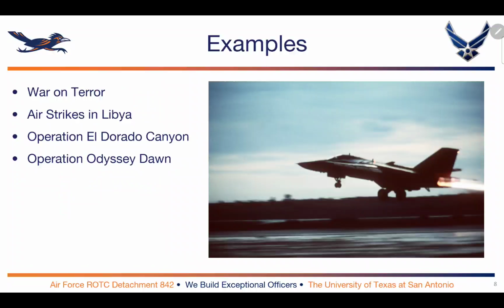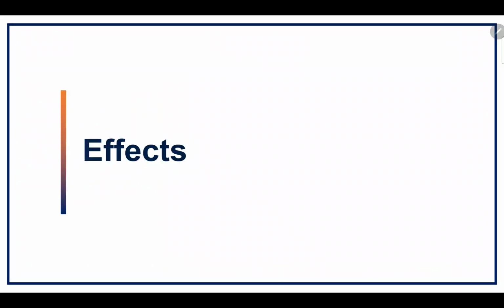Operation Deliberate Force Briefing C/Murphy